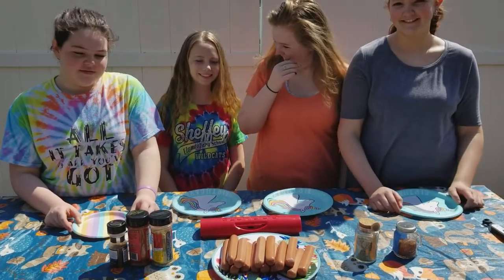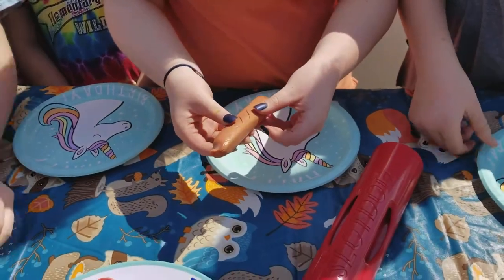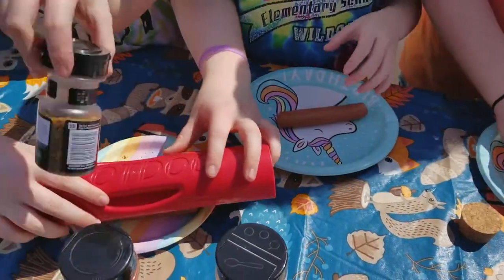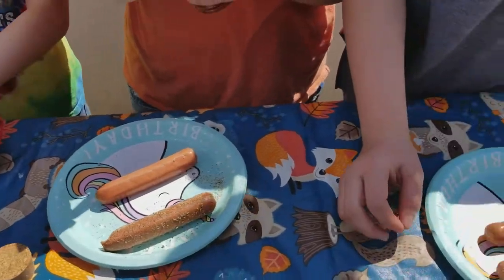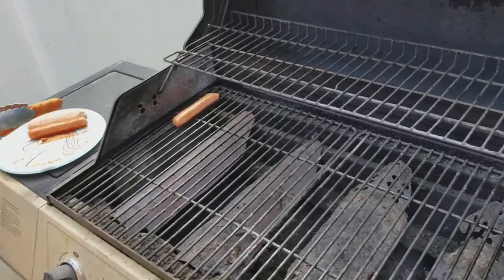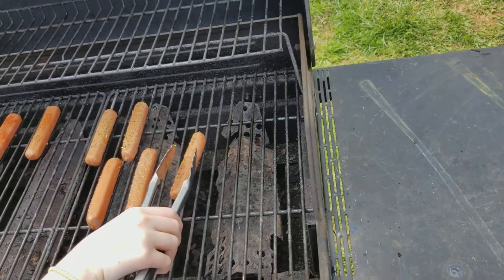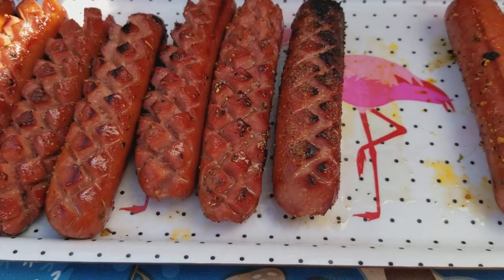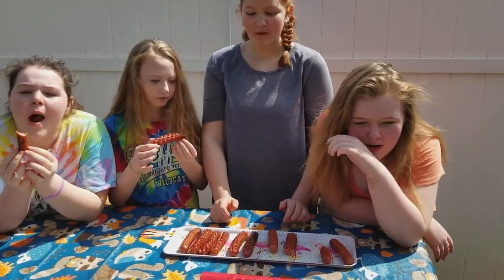Slotdog | hotdogs | birthday party cook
Girls using the slotdog on their hotdogs and cook them on a gas grill